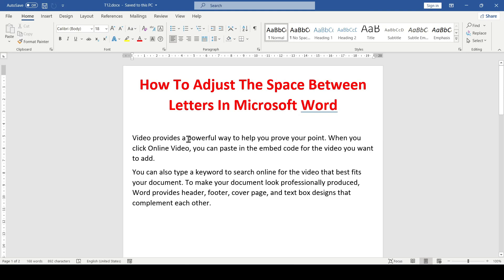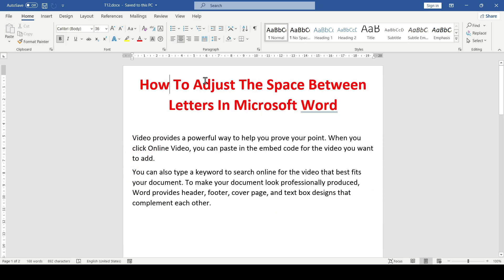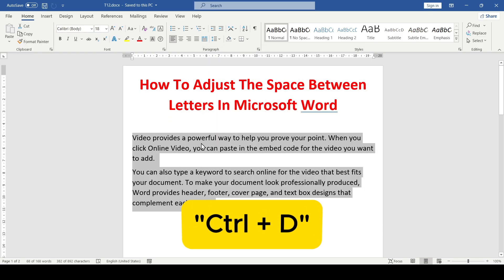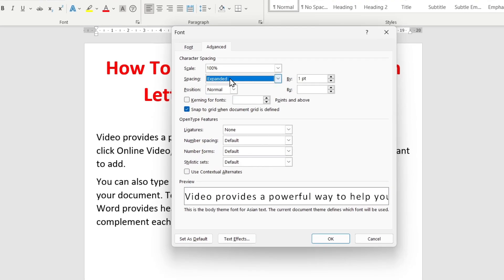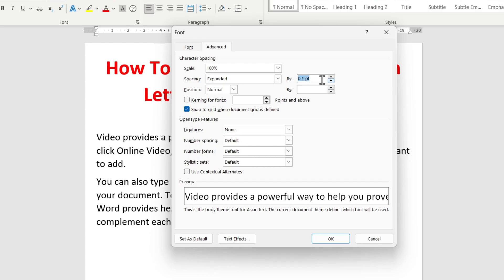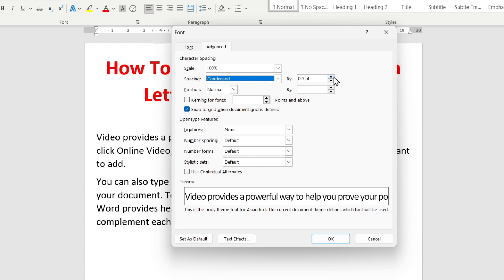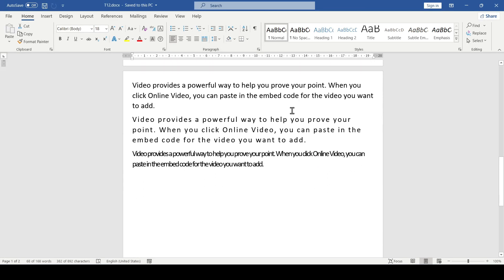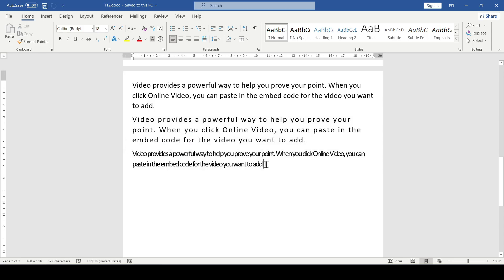How To Adjust The Space Between Letters In Microsoft Word